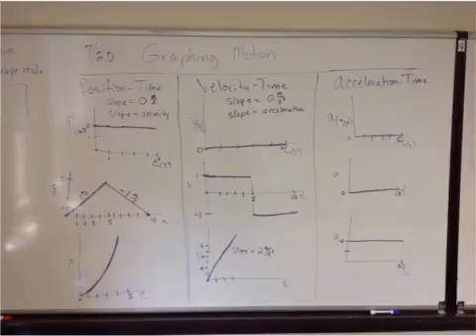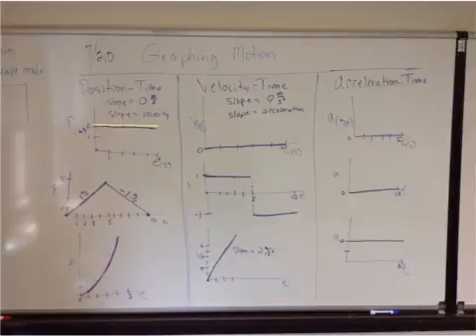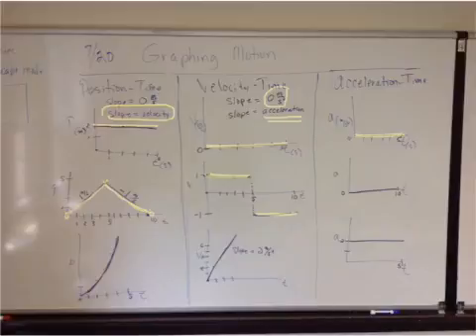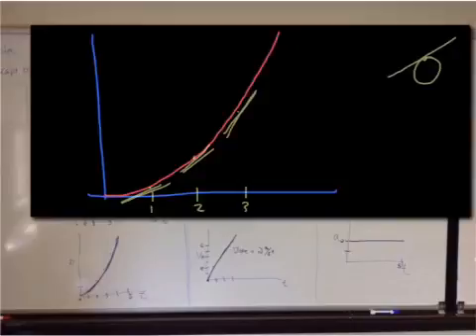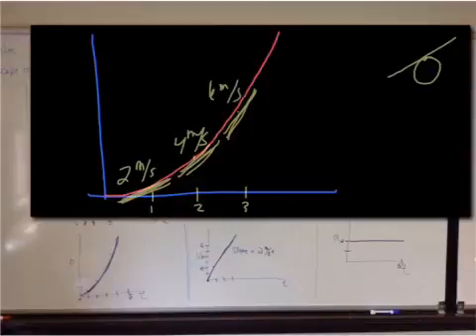Graphing Motion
7/20